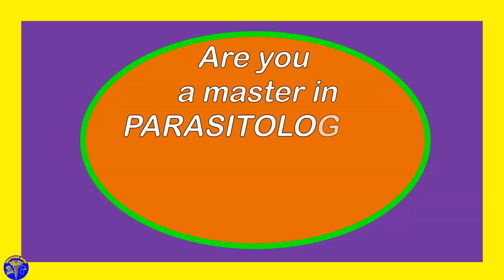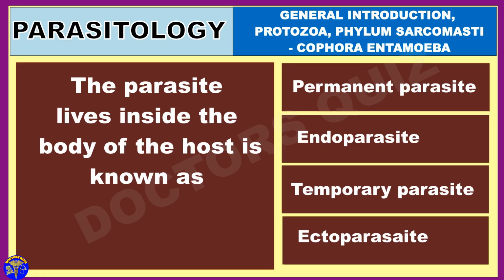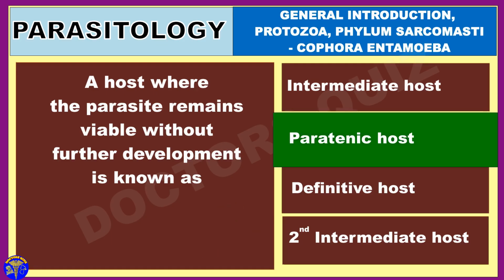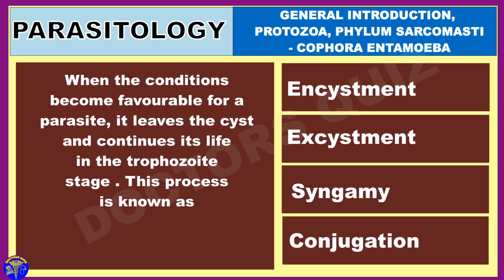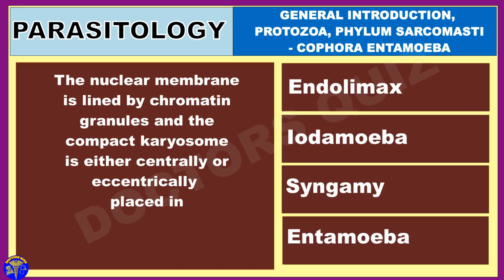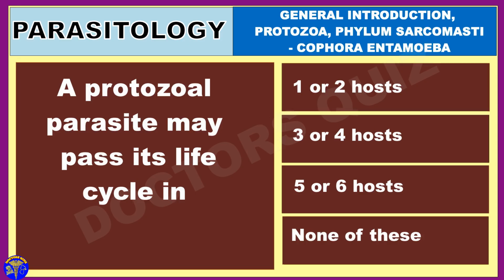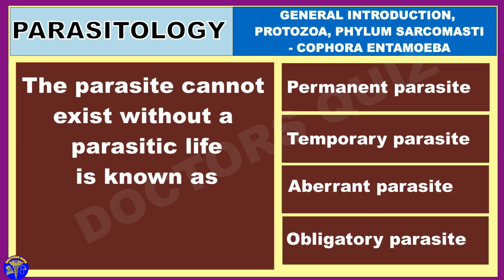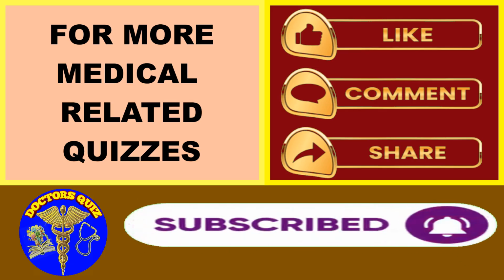PARASITOLOGY MCQ Quiz | Episode 6 | Doctors Quiz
This video will helps you to prepare for your medical related competitive exams.